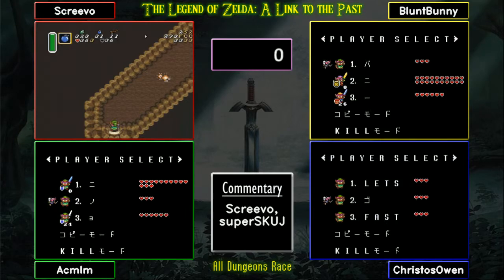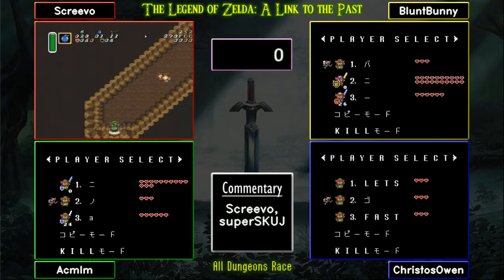Zelda: LttP - Bomb Clip Intro from All Dungeons Race on SpeedGaming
Posting this because of the mention of myself of course,  but moreover because the history of bomb clips is expressed accurately and conveys what it provided to the community.